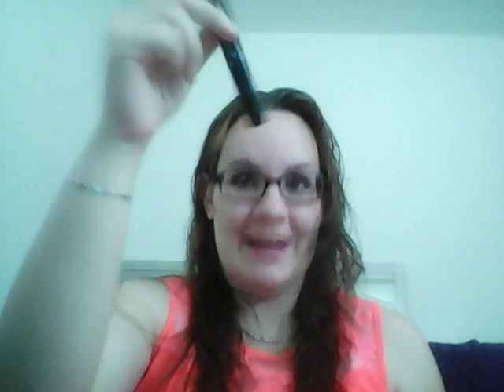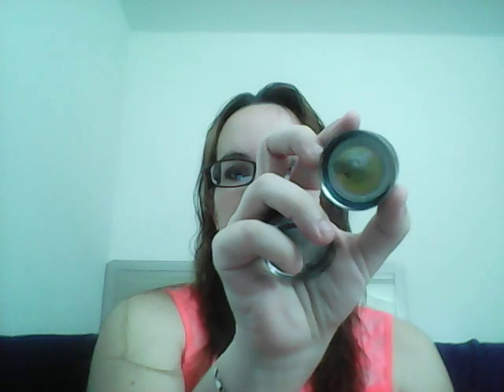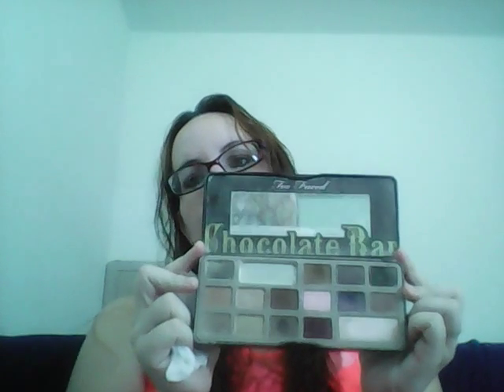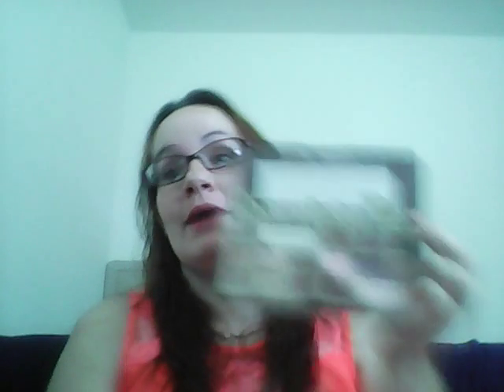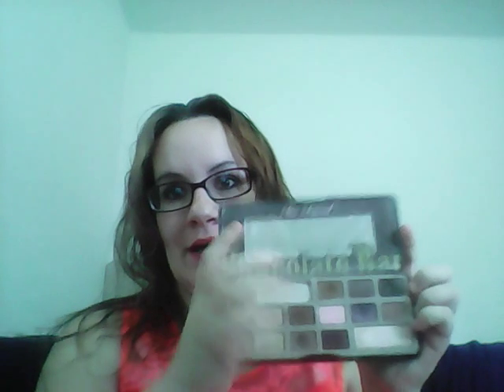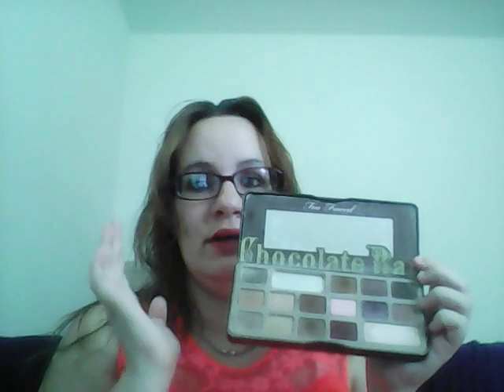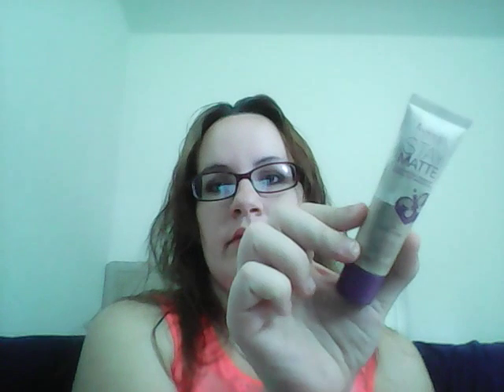Makeup Updated Collection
So sorry for the sound issues
Still figuring things out loves bare with me